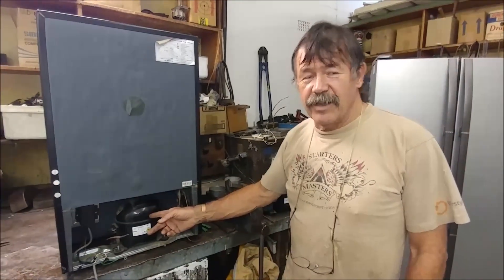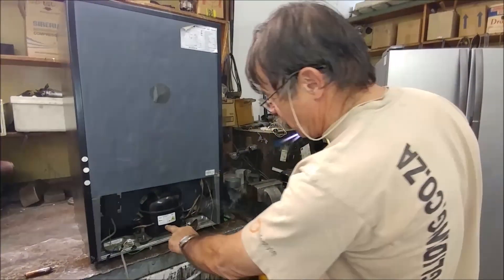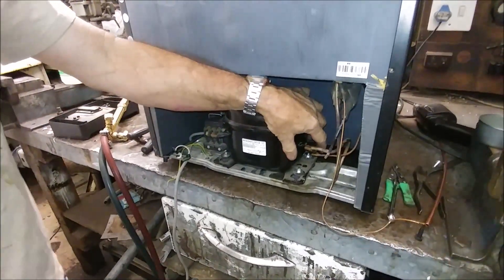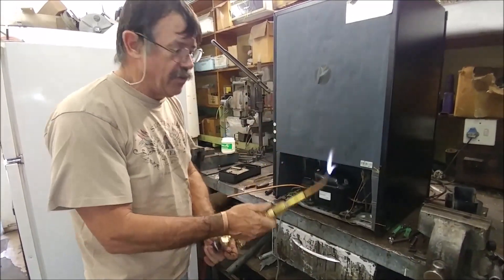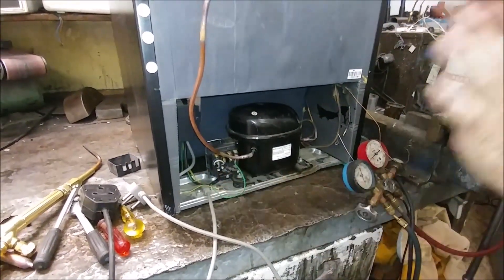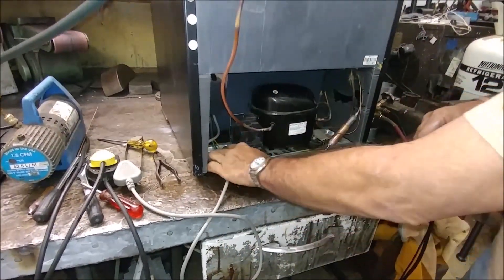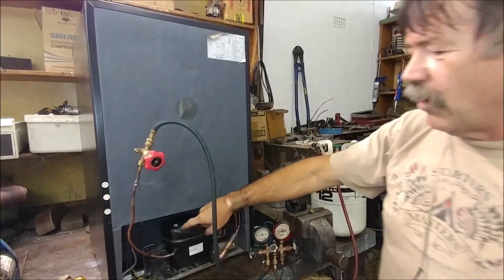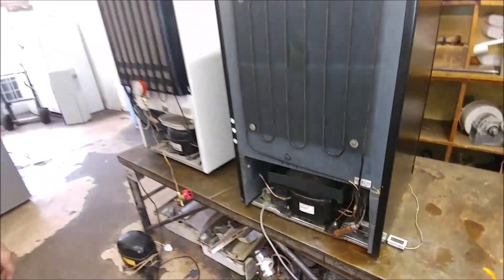Replacing an R600 compressor - JDNel Refrigeration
Replacing an R600 compressor with R12 in a mini bar fridge